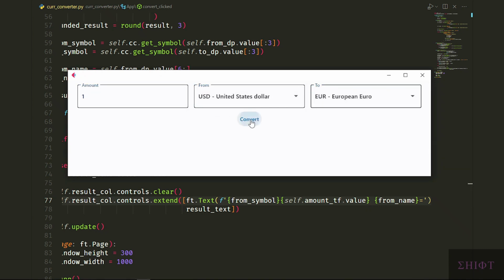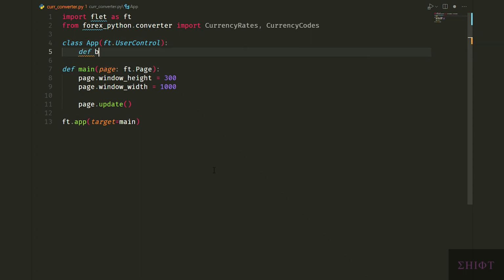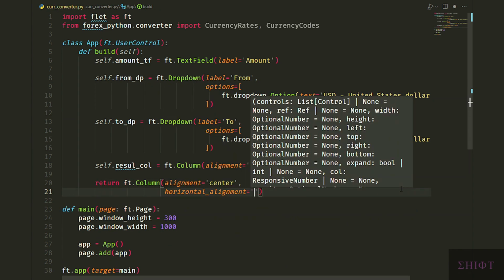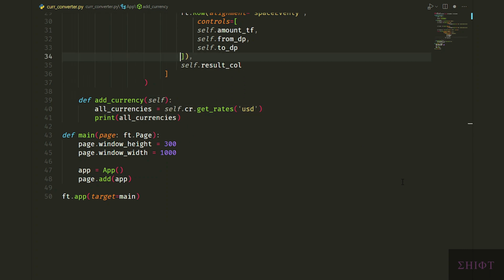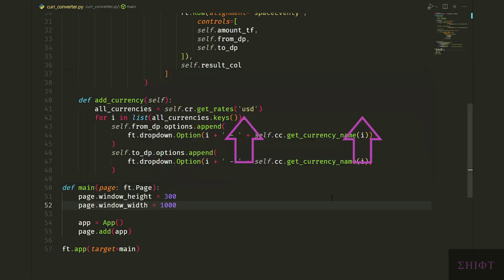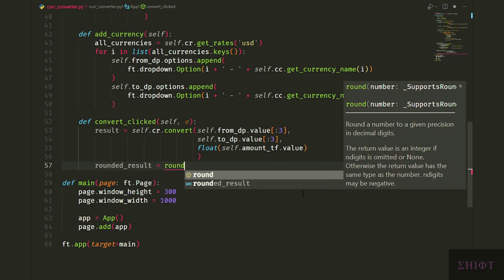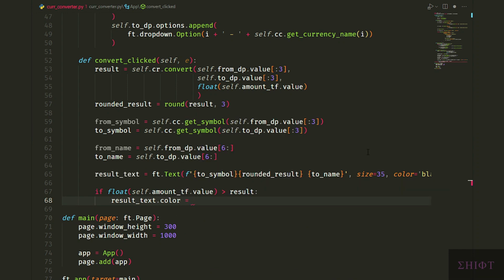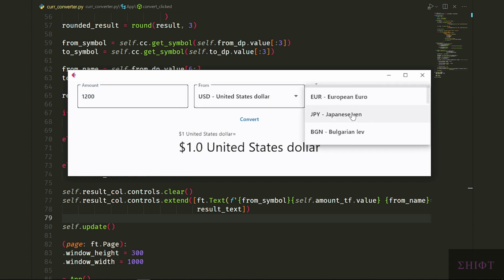Create a Currency Converter Using Python | Flutter for Python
In today's video Create a Currency Converter Using Python | Flutter for Python, we will build a currency converter using python language and Flet framework. Flet is based on Flutter for python and gives us a beautiful modern UI. In order to creating a currency converter in python and Flet- flutter for python- we need to use forex_python module which gives us exchange rates of different currencies. Also creating a currency converter improves our python and flet- flutter for python- skills.

Used Modules:
- Flet, flutter for python
- forex_python